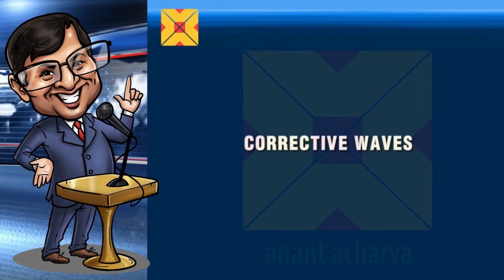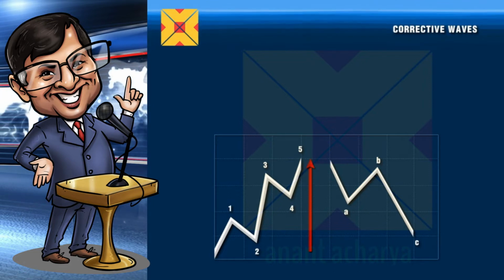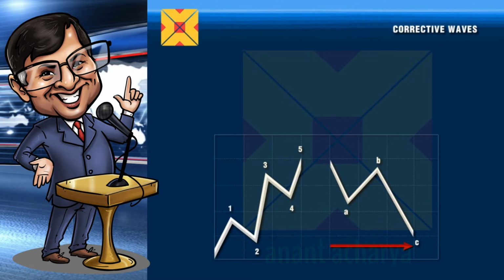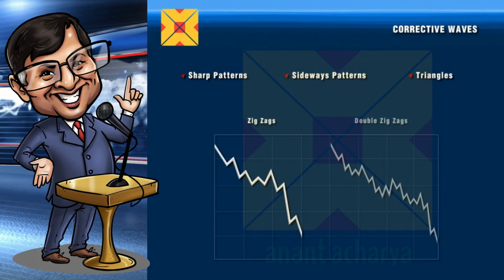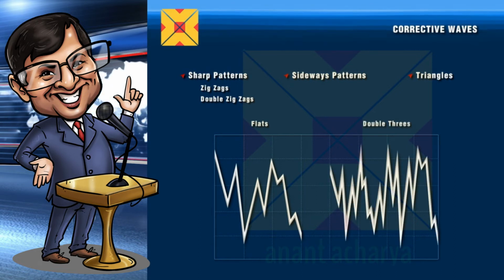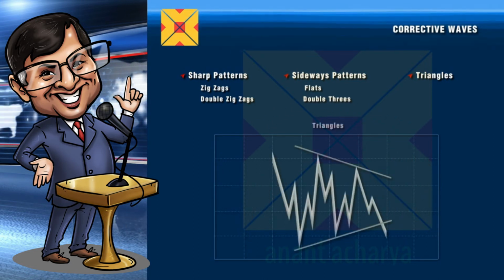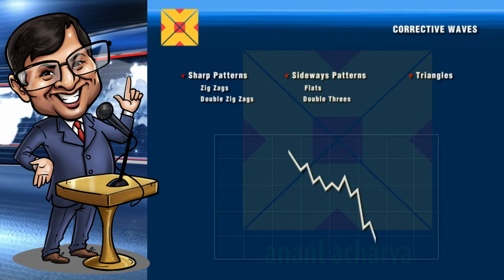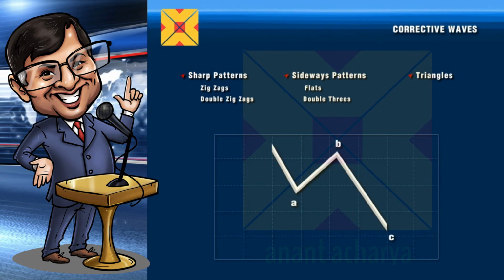10 EW 1 10 Corrective Waves